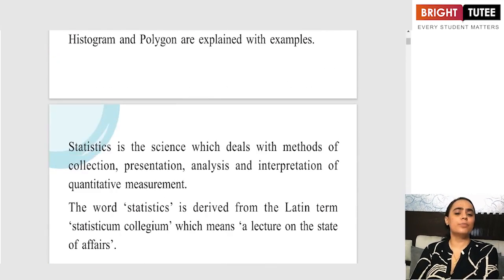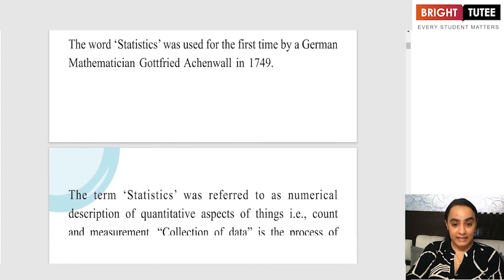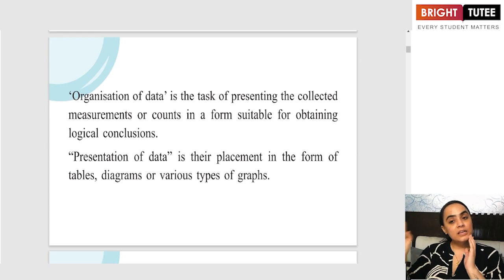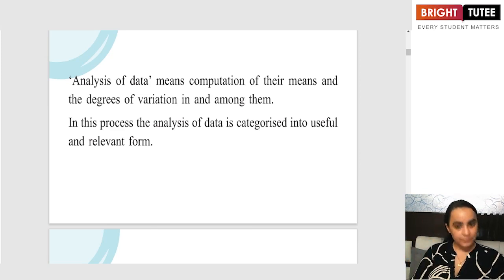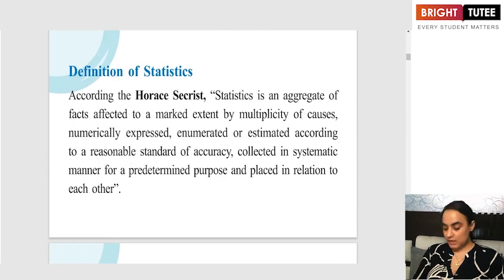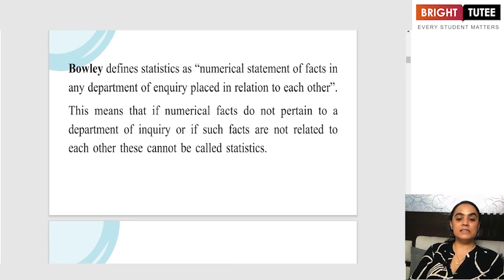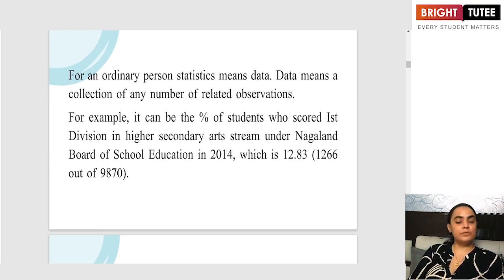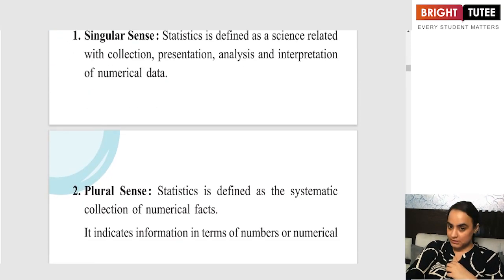1 1 Topic 1 Introduction & Definition of Statistics